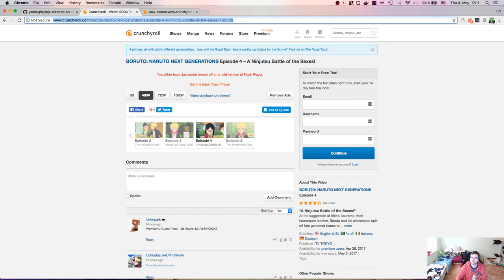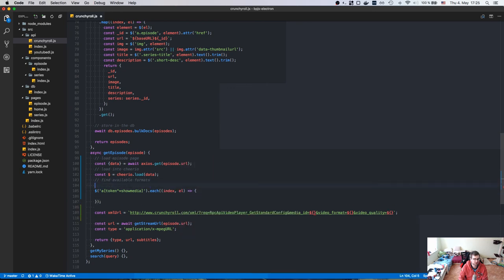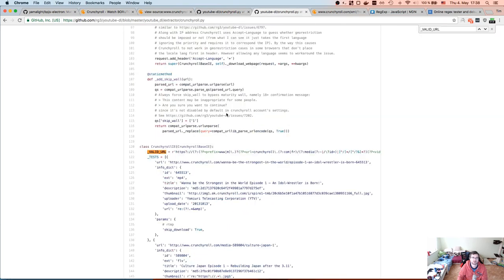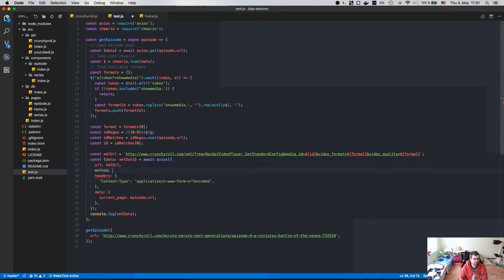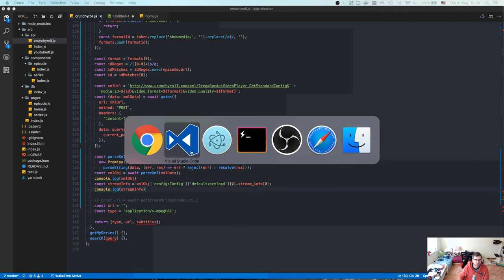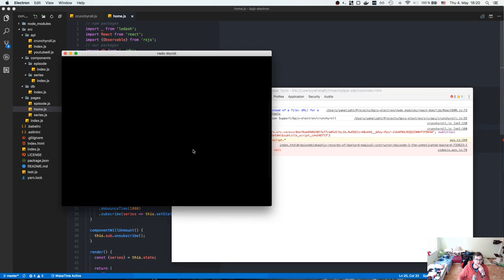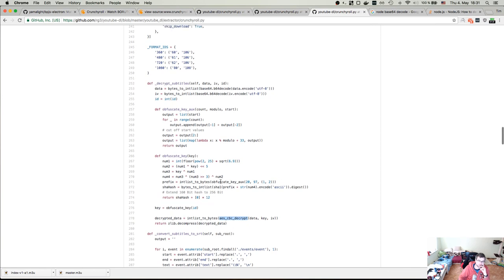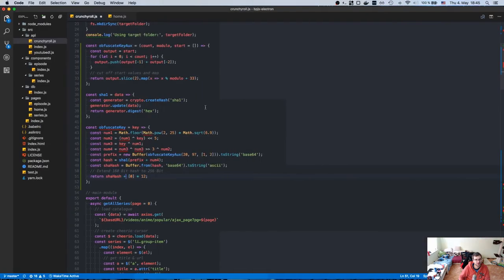BPJS: Electron app - Livestream 6 - Failing to replace youtube-dl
This is 6th livestream in series "Building products with javascript".

In this video I try to replace youtube-dl for crunchyroll and fail terrible (they encrypt their subtitles using AES, who knew 😱).